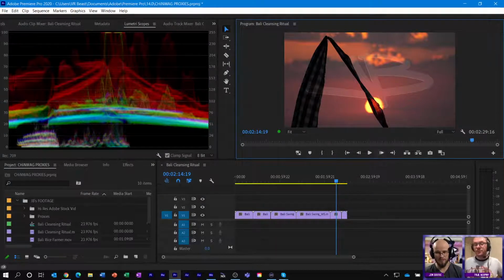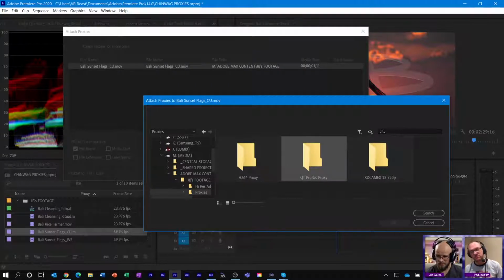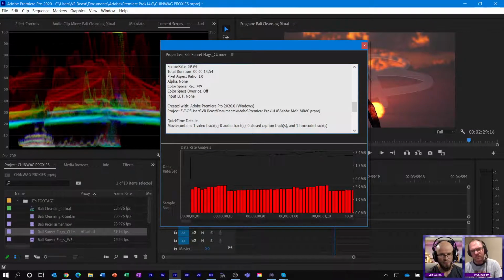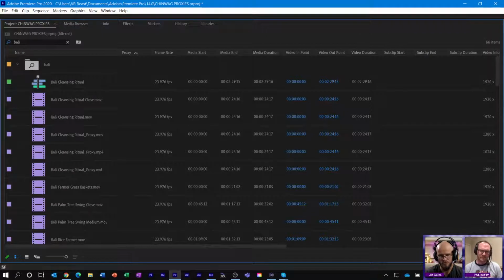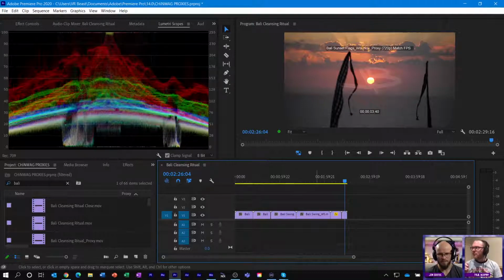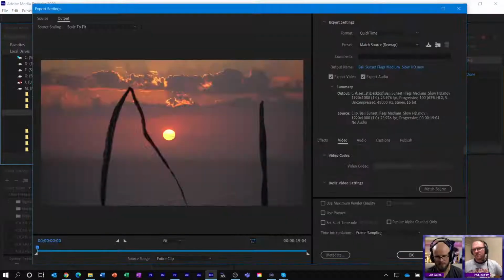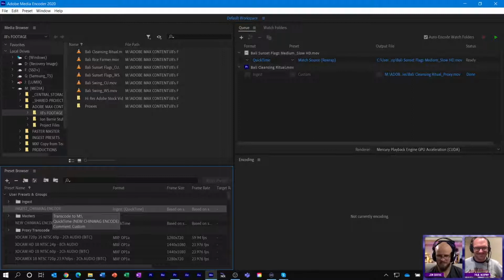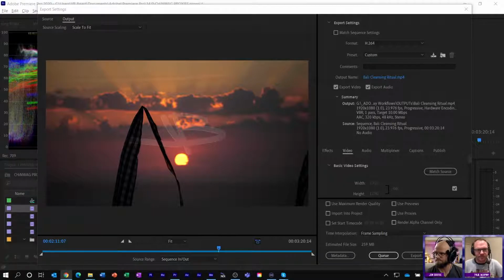S02E08: Proxy Know - Like a Workflow Pro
This week on the Adobe Video CHiNWAG we explore Proxy Know - Like a Workflow Pro.

Join the live stream with Jon Barrie and Paul Murphy as they leverage a beverage this Wednesday at 7pm Melbourne time.

Hosts: Jon Barrie & Paul Murphy
Live Chat Support: Al Manders
Promo Script: Jon Barrie
Opening Titles: Al Manders